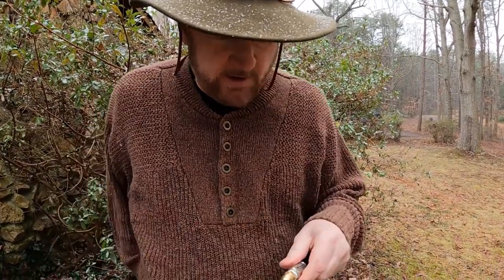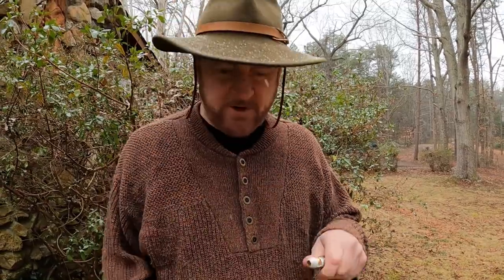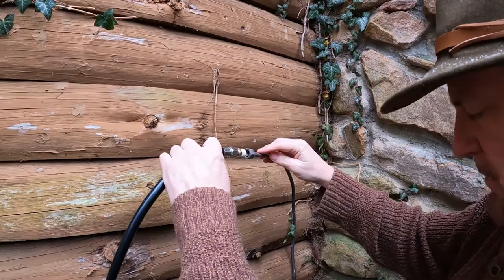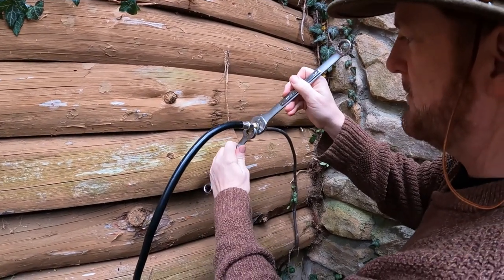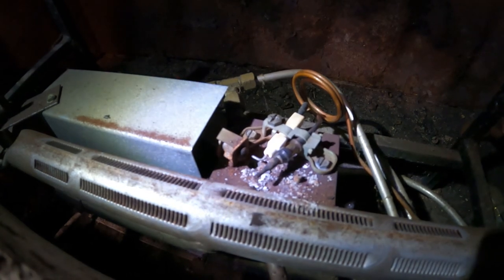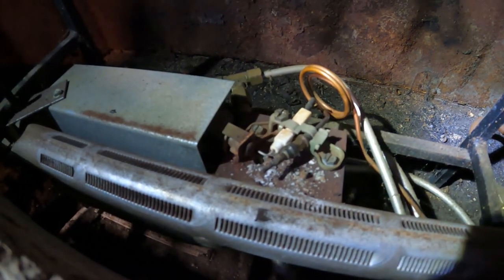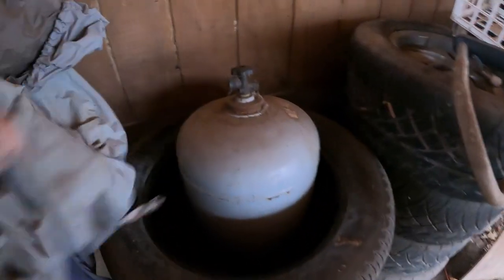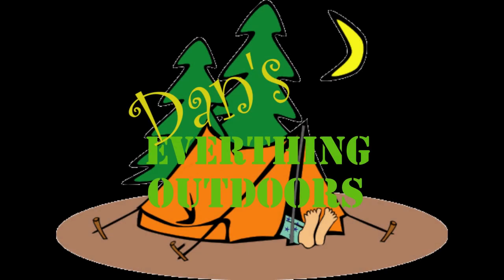Ditching the Gas Company | Saving $$ on LP Gas Fireplace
I saved hundreds of dollars a year by having the propane gas company remove the 100 gallon LP tank from my homes gas fireplace.
I hook up a small 5 gallon propane tank and fill it up at half the cost.  No more tank rental, deliveries, hazardous surcharge and recovery fees.

Used a gas grill hose with a regulator and male to male 3/8 inch fittings

3/8 Inch Male Flare x 3/8 Inch Male Flare Propane Connector Gas Adapter

5 Feet Universal QCC1 Low Pressure Propane Regulator Grill Replacement with 5 FT Hose